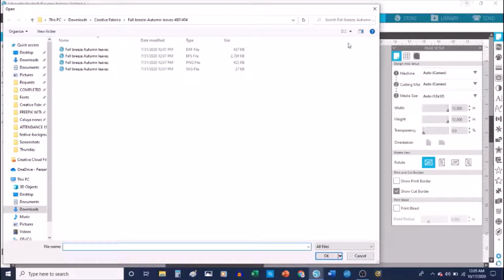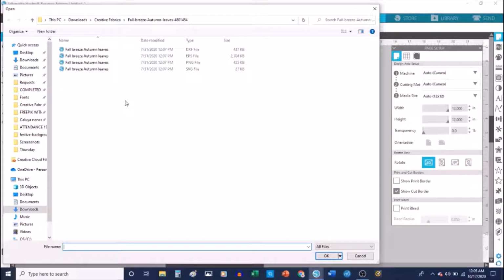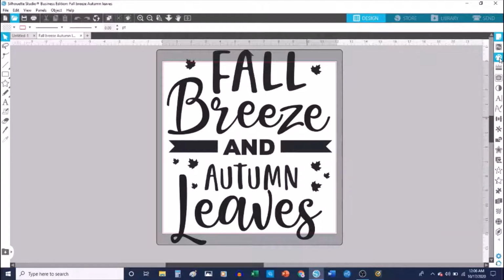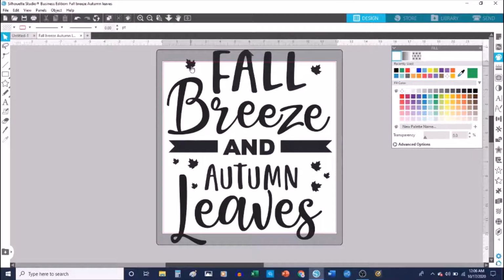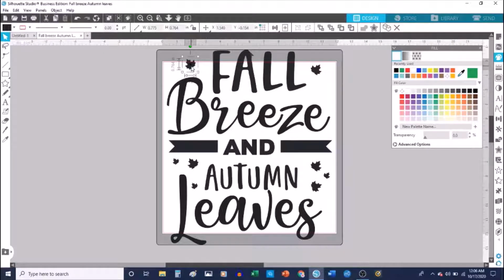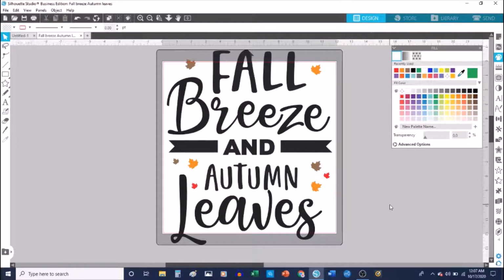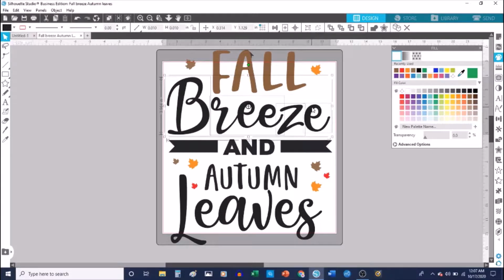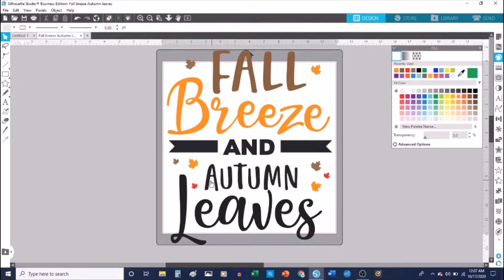How to Use the Silhouette Cameo Software Part 1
The image that is represented is a  file by Creative Fabrica Crafts. In the video the word Leaves would need to be printed to get the digital texture.